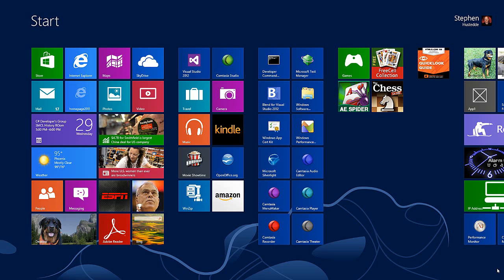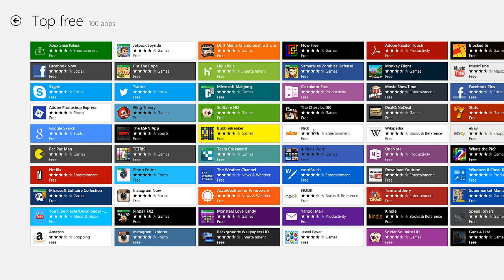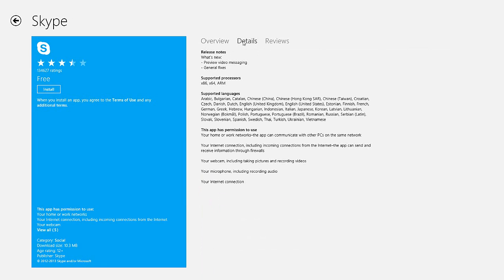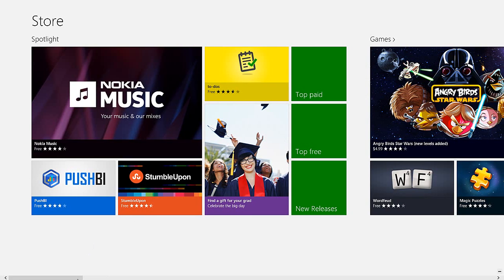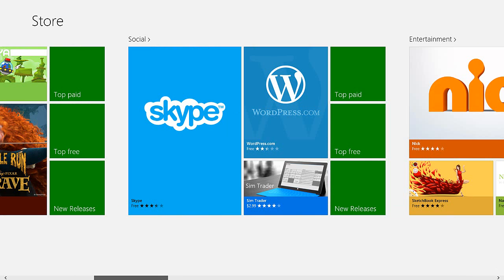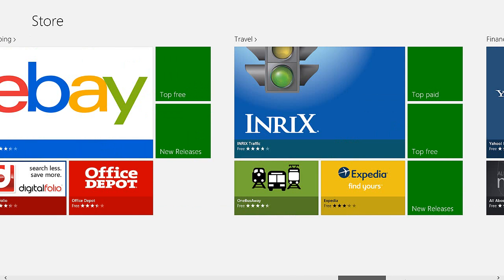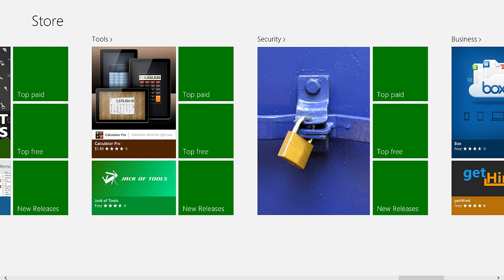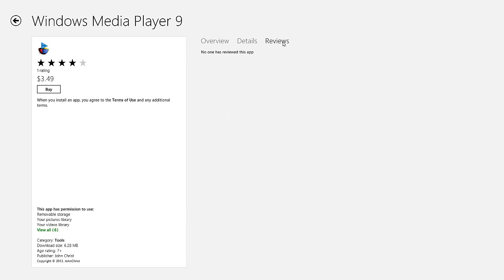Browsing the Windows Store